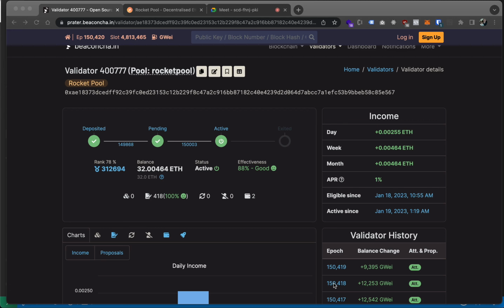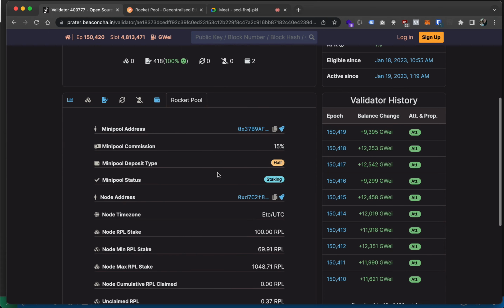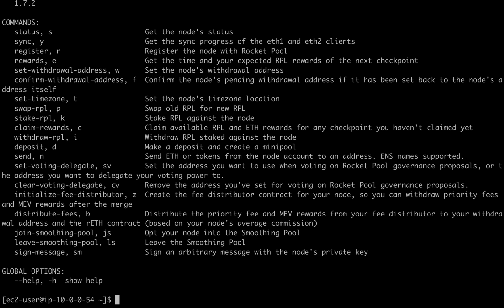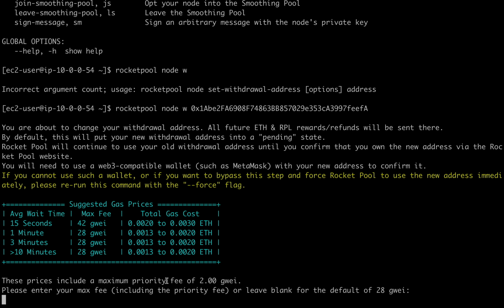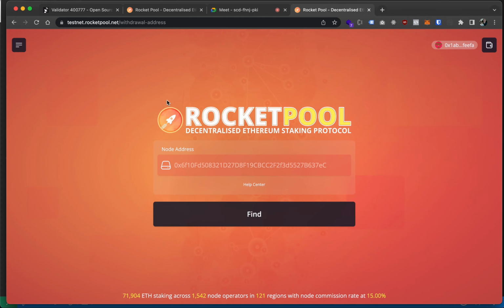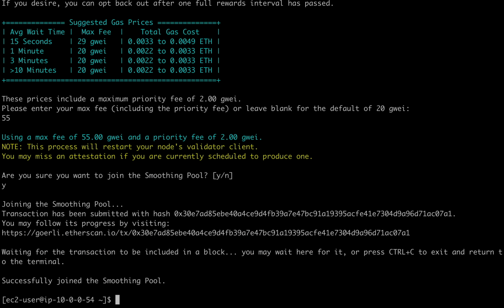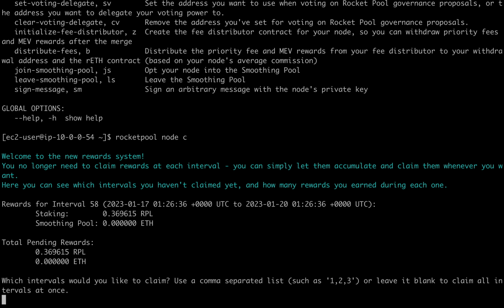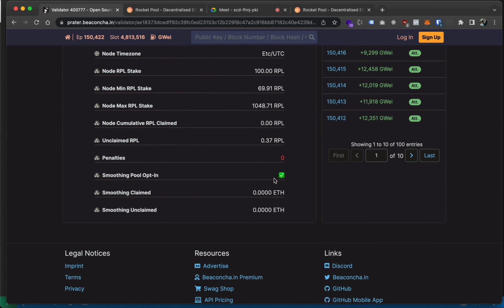Setting Withdrawal Address and Joining smoothing pool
In this video, we set the withdrawal address of our node and join the Rockpool smoothing pool. This is an important step in node operation. You will want to set your withdrawal address to a hardware wallet to ensure safety of your fund!